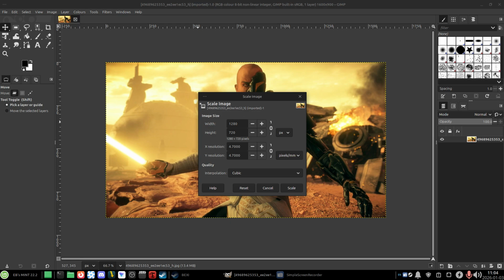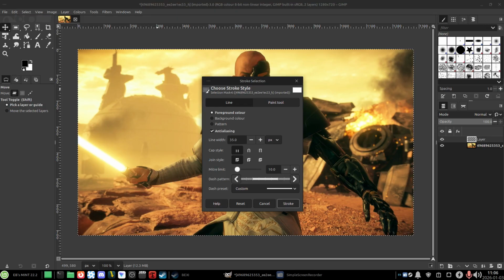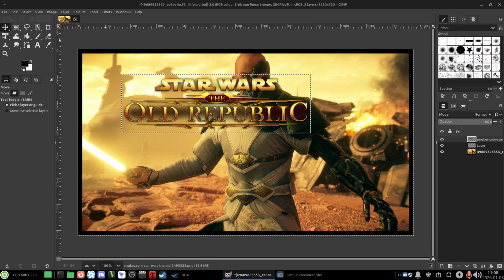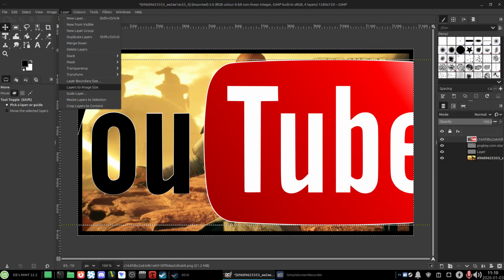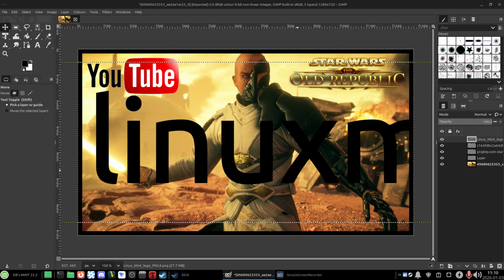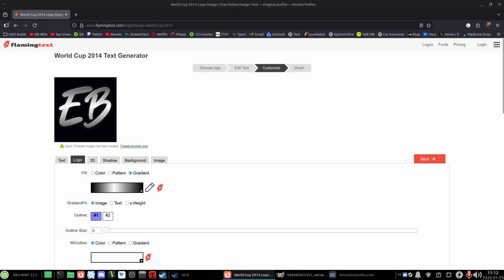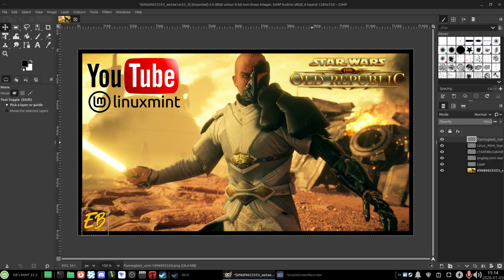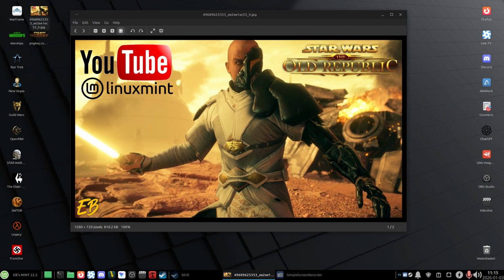Creating Thumbnails With GIMP For Noobs ! - BAD AUDIO APOLOGIES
Hi all as requested by you a simple tutorial on how to create basic Video/Live Stream thumbnails using GIMP on Linux MINT.

My Linux Gaming PC Specs 2025

AMD Ryzen 5 1600AF CPU
nVidia RTX3050 8Gb Graphics Card
500Gb Sata SSD
32Gb Cosair DDR4 Ram
Linux MINT XFCE